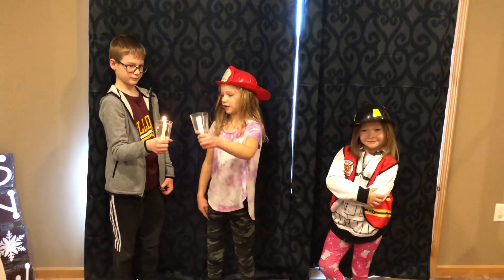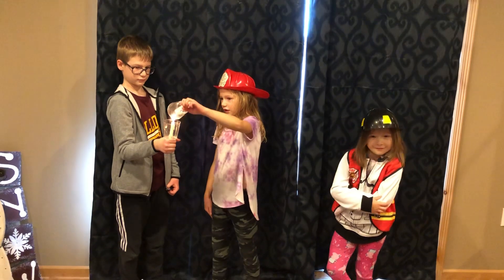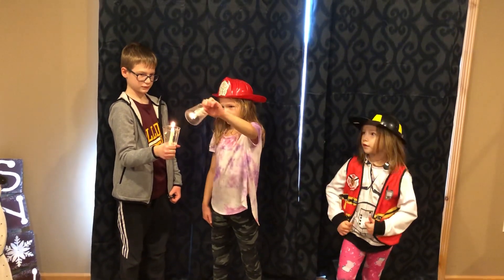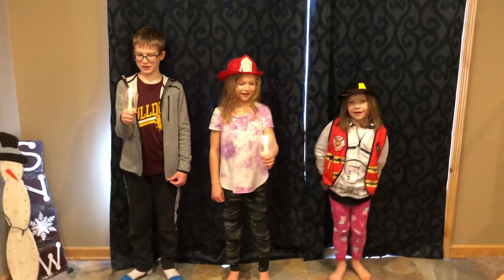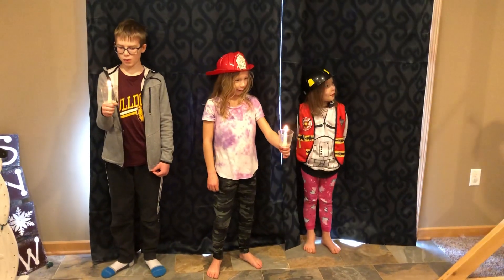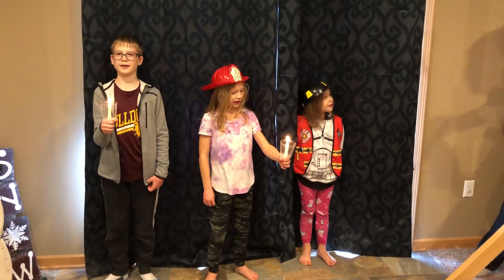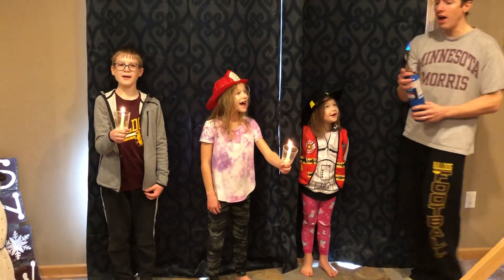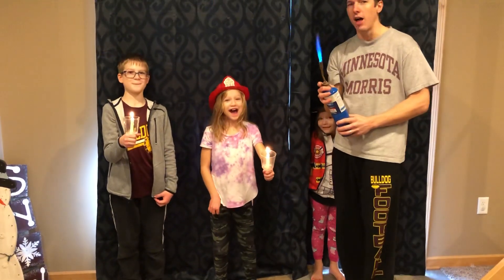Fire safety tips